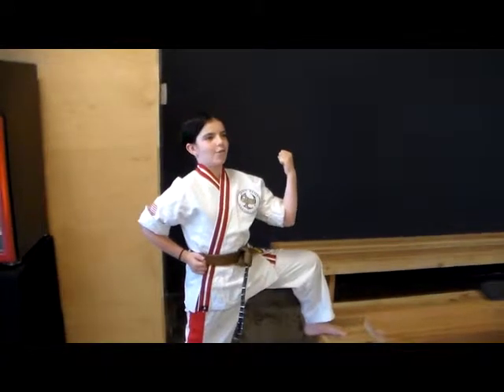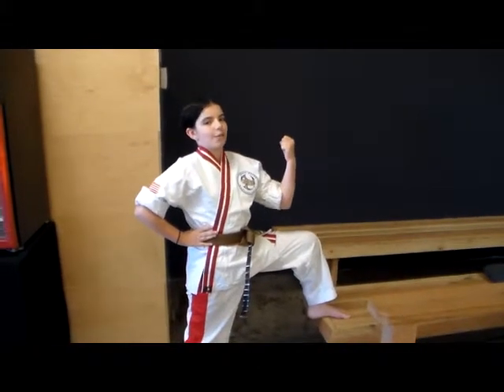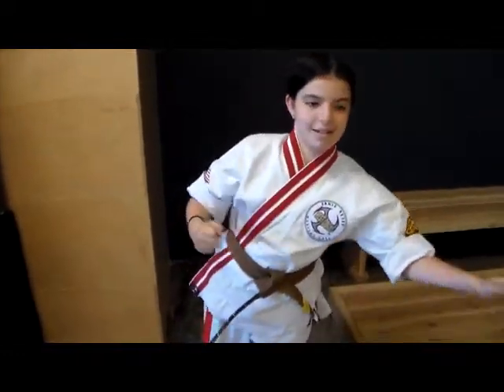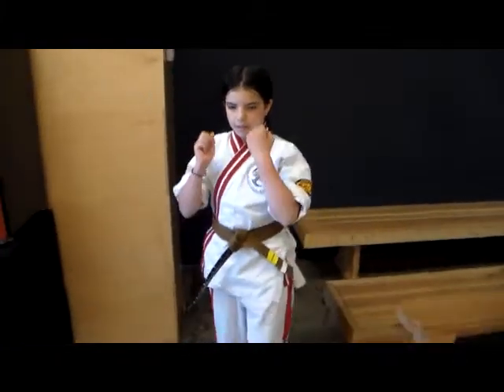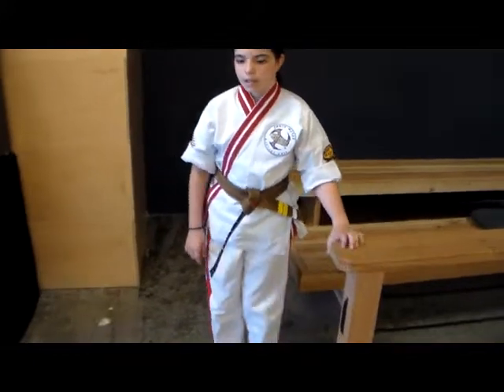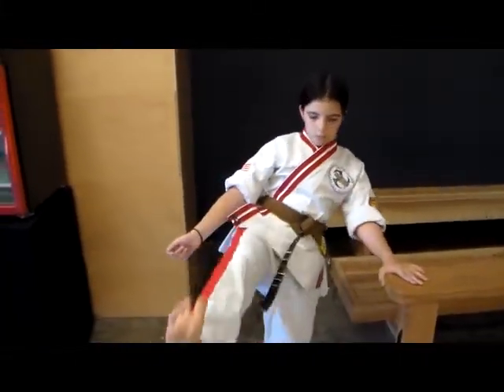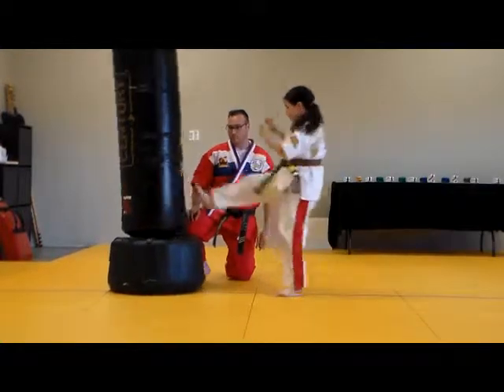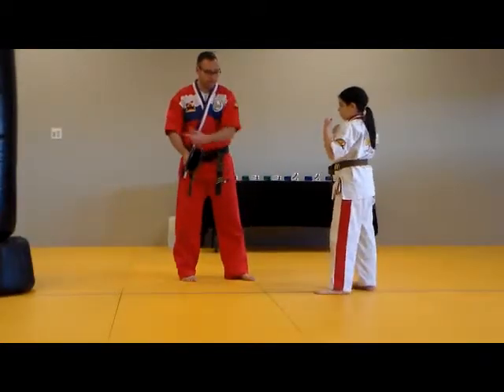Front Kick Breaking Board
Time to put the theory into practice